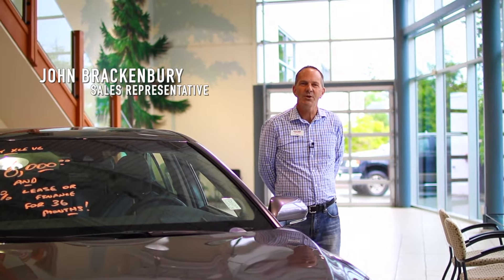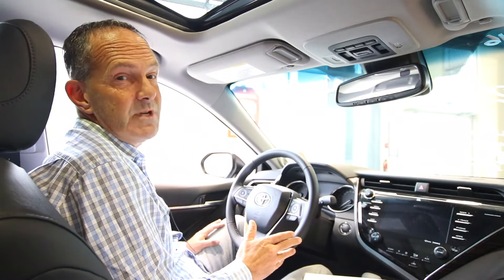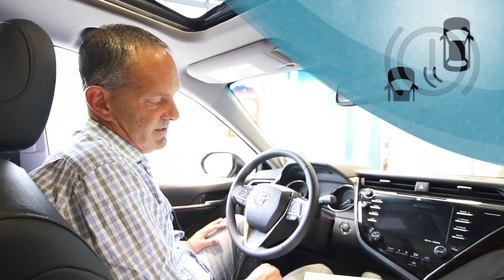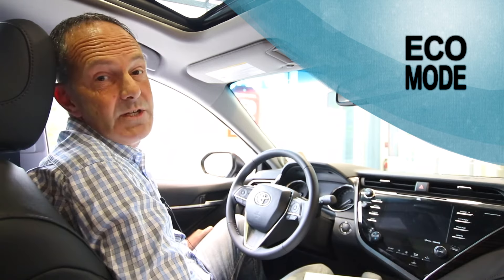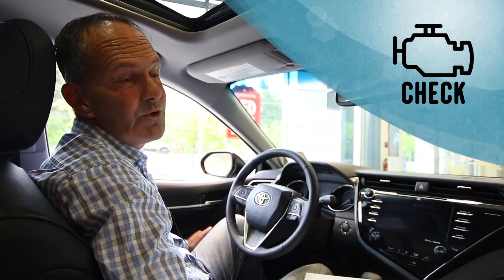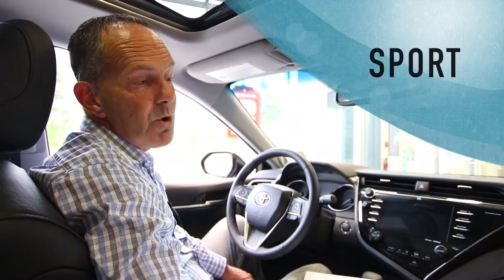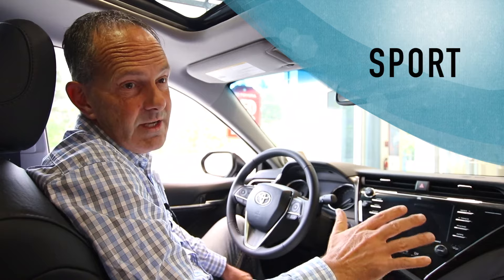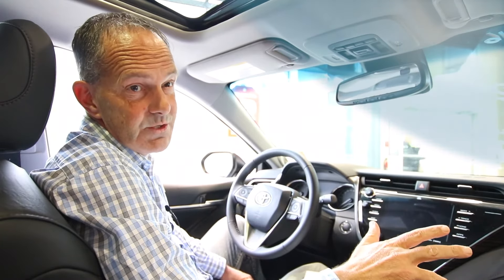Comox Valley Toyota - Did You Know: Dashboard Warning Lights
Comox Valley Toyota
445 Crown Isle Boulevard
Courtenay, BC
V9N 9W1